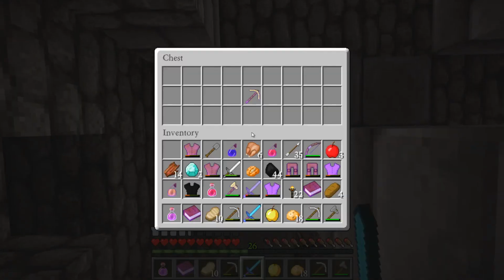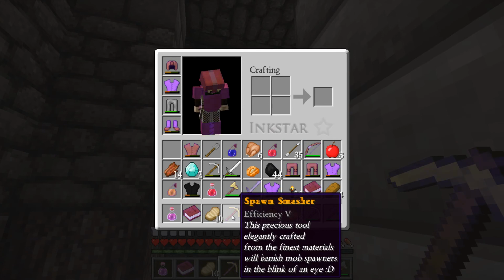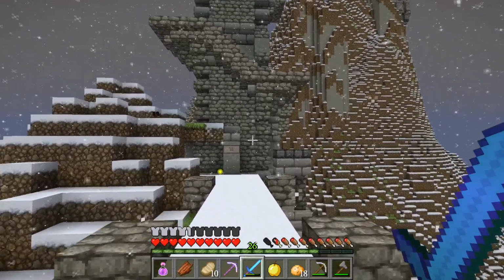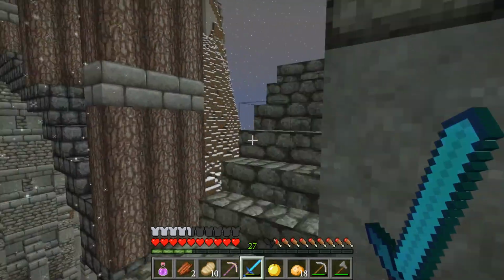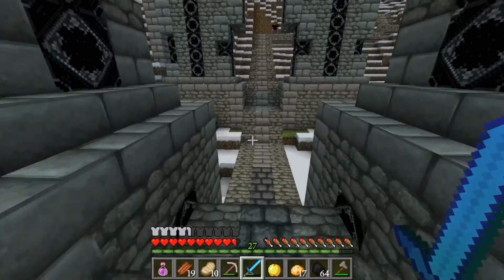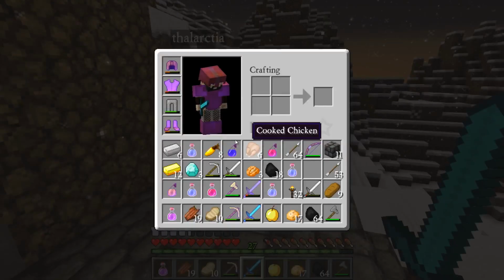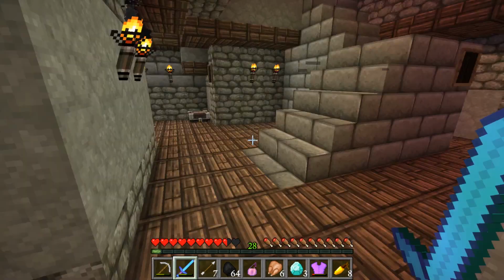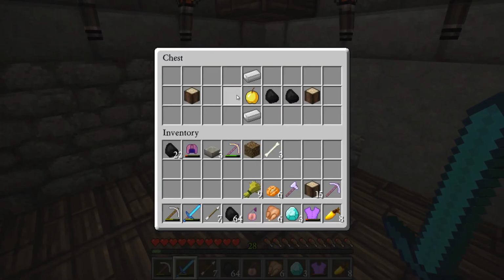Custom Minecraft Map "Inkstar"- SMP Let's Play - Ep. 6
Having totally failed the previous adventure map and firing the saucy narrator, our heroes venture forth once more to collect the sacred Eggs of Ender. Watch as our brave adventurers duck, dive, dodge, and duck arrows and creepers to survive in this merciless land.

Follow us on twiiter for releases and news!

Adventure map: Inkstar by Stoneplays (texture pack is included)